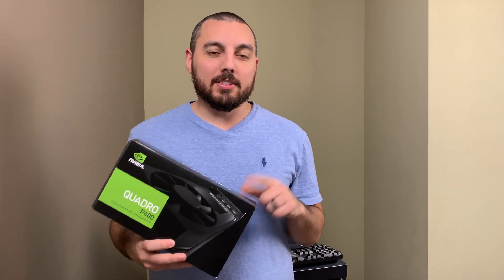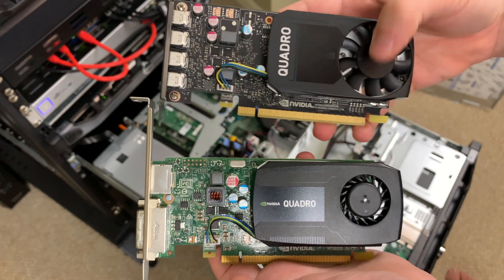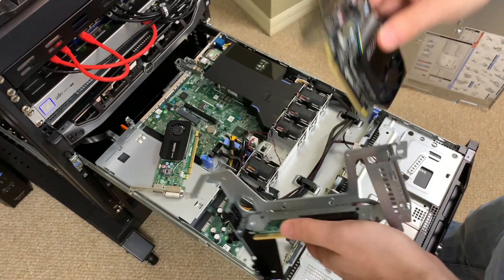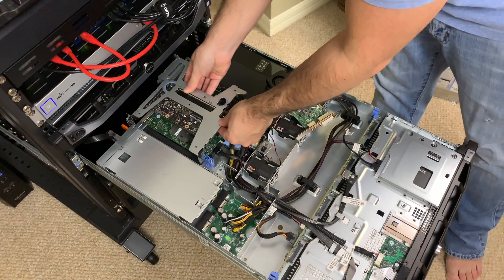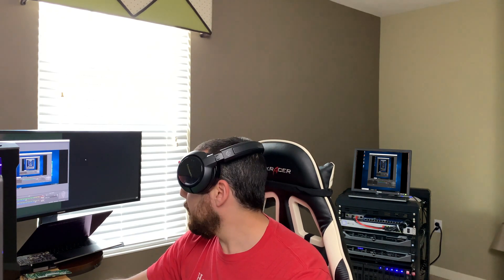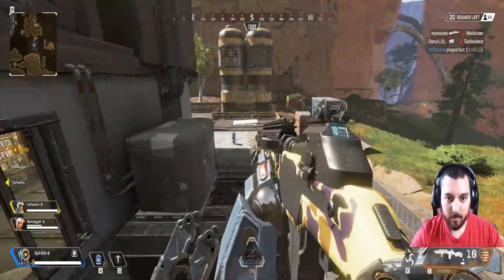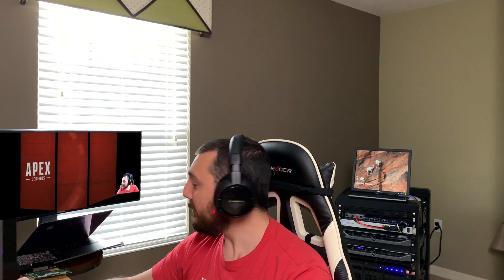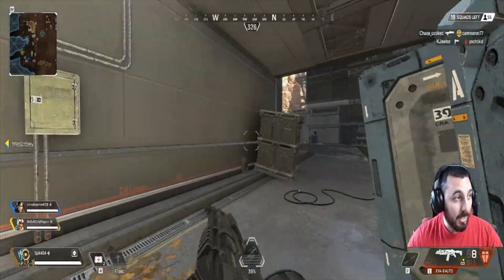Streaming Capture Server Part 3 - Quadro Gloriousness with a Dell R330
The Quadro P600 really shined in this testing.  It did an amazing job while hardware encoding at 1080p and 720p.  The streaming capture server is a success.

Quadro P600

Chapters
P600 information- 0:38
Server performance check- 2:36
OBS Settings- 3:02
1080p Test- 3:47
720p Test- 5:52
Conclusion? 6:39